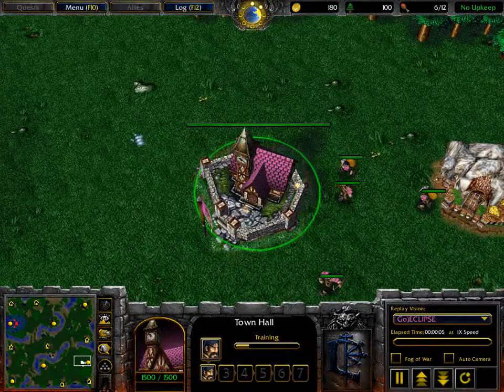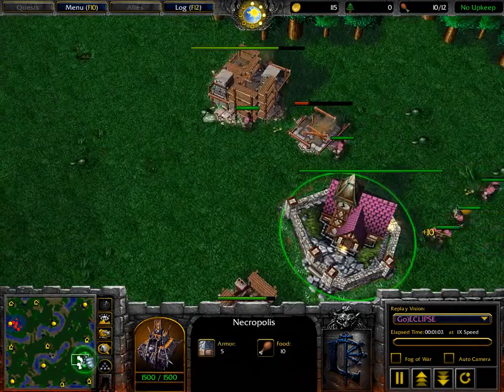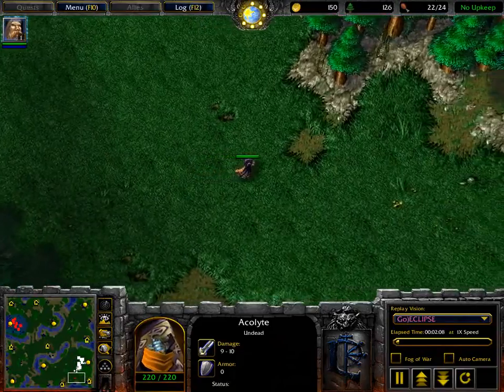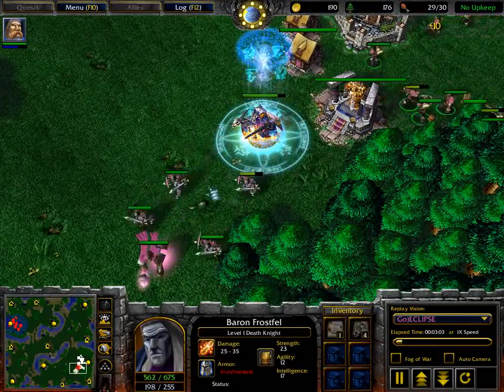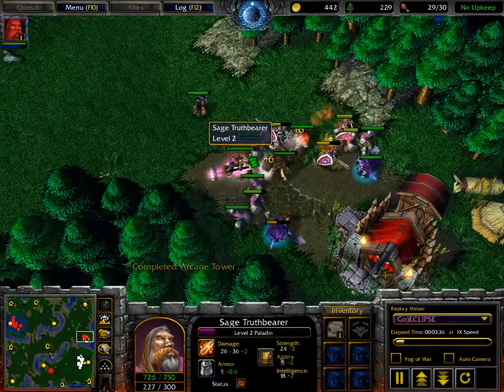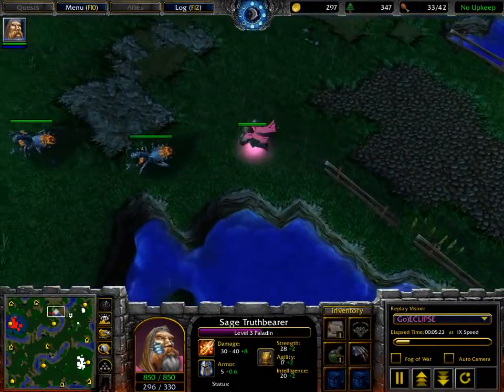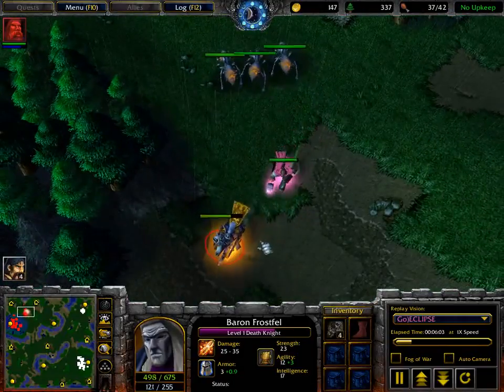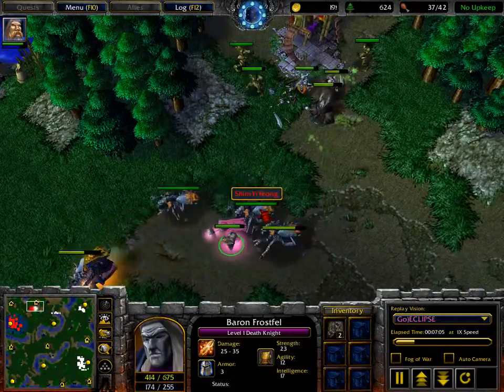ShimYeYong (Undead) vs Eclipse (Human) - Terenas Stand - Warcraft III The Frozen Throne - Banshees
Есть факты, что без Сталина не было бы Гитлера, даже до коммуняки Троцкого в 1936 году это дошло: "Без Сталина не было бы Гитлера, не было бы и Гестапо!" Сталин всему обучил немцев, помог создать армию и прийти к власти своему "другу". И да, концлагеря в совке были задолго до немецких.

Есть факты. Сентябрь 1939 год - совместная оккупация Польши россиянами и немцами.

По моему личному глубокому убеждению, Россия представляла и представляет наибольшую угрозу для мирового сообщества. Что касается второй мировой войны, то её развязала Россия. Гитлер являлся лишь фигурой в игре Сталина по захвату мира. Троцкий в 1936 году: "Без Сталина не было бы Гитлера, не было бы и Гестапо!"

Ещё в 1916 году Ленин говорил о необходимости второй мировой войны, в 1920 году Поляки отбили агрессию большевиков - варшавская битва или "Чудо на Висле", как называют ее Поляки - Поляки подарили миру 20 лет спокойствия не допустив объединения российского и немецкого экстремизмов, за что Сталин и Гитлер совместно отомстят Польше в сентябре 1939 года. Россия помогла Гитлеру прийти к власти в Германии - коммунисты Германии по приказу Сталина вопреки инстинкту самосохранения поддержали фашистов, а не социал-демократов, немецкие танкисты и летчики обучались в России - тайные офицерские школы в Липецке, Вольске, под Москвой, существовавшие еще перед 1933 годом, поскольку Сталин имел план разрушить Европу при помощи Гитлера, а затем стать "освободителем" от фашизма и завоевать Европу - коммунистические идеи легко "усваиваются" только в сложные времена, без войны по доброй воле более развитые страны не присоединятся к СССР.

В 1939 году красная армия имела больше наступательного оружия: танков, самолетов и подводных лодок, чем все другие армии мира вместе взятые.

Московский договор 1939 года о начале второй мировой войны - пакт Молотова-Риббентропа, т.е. совместная оккупация Польши Россией и Германией, а также оккупация Россией Литвы, Латвии, Эстонии, Финляндии и Румынии.

Гитлер раскрыл планы Сталина о захвате Европы, поэтому был вынужден опередить его и напасть первым на СССР. Сталин готовился к наступательной войне и сосредоточил всю военную мощь на границах, которую Гитлер упредительно разбил.

Все приказы Гитлера опубликованы. Все приказы Сталина - приказы "победителя" - засекречены. Почему? Бывший советский шпион Виктор Суворов ответил на этот вопрос. Россия начала вторую мировую войну и продолжает проводить преступную политику.

Веками в России происходила отрицательная селекция, т.е. лучшие, более совестные и честные люди убивались либо выезжали из страны, а хутшие были у власти - империализм царский, затем большевизм и КГБизм - непрерывный терров в отношении собственного и геноцид других народов на протяжении многих столетий. Также в 21 веке ничего не изменилось: Россия по-прежнему стремится к насильственному удержанию и расширению территории, а президентом России является КГБист.

Россия - страна преступников. Если Вас не оскорбляют (не вызывают морального несогласия) памятники убийцам и мучителям, то Вы - преступник (человек с преступными взглядами, с нечистым умом). Возможно Ленин, Сталин и Гитлер находятся сейчас не в самом приятном месте и брать с них пример не самое лучшее решение. Не разрушать памятники убийцам, не запрещать советскую символику - значит быть солидарным с убийцами.

"Не делать плохого,
Совершать хорошее,
Очищать собственный ум -
Это Учение Будд."
Дхаммапада 183

Пять Указаний
1) Обязуюсь придерживаться основы тренинга воздержания от убийства живых существ.
4) Обязуюсь придерживаться основы тренинга воздержания от неправдивой речи.